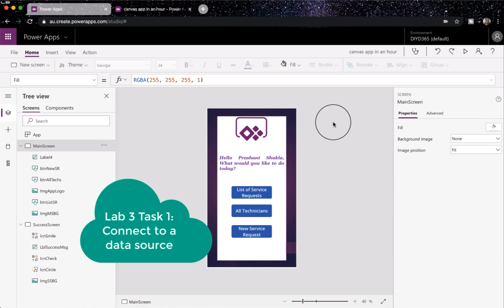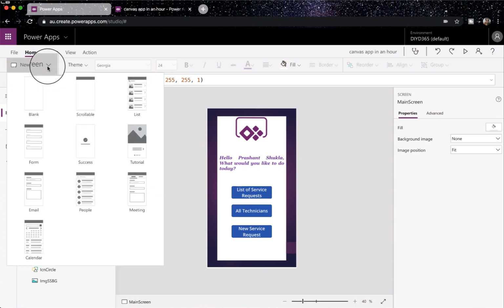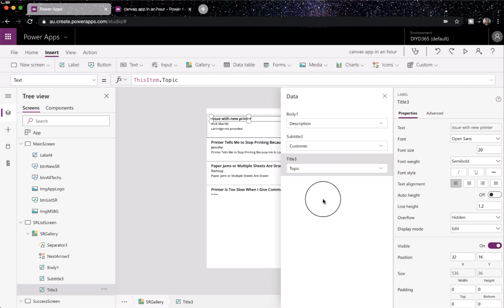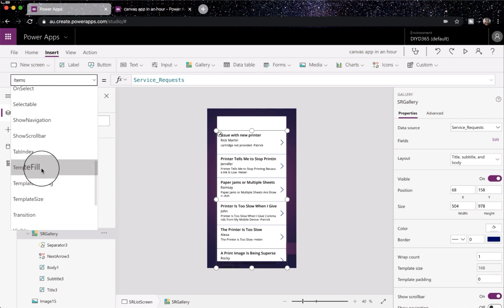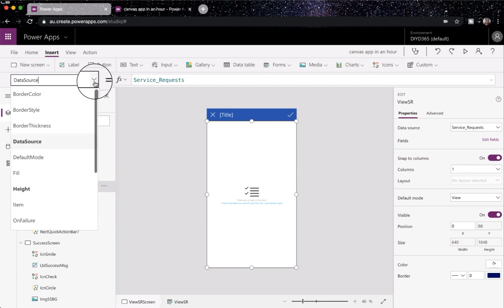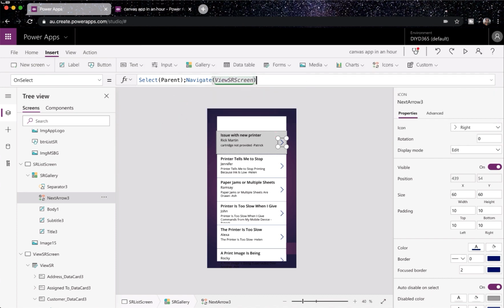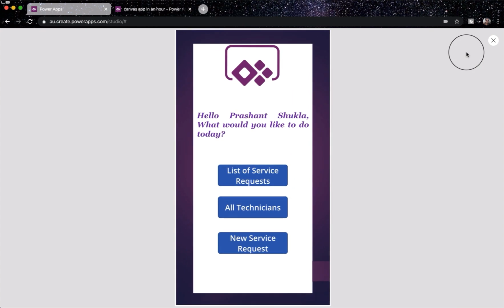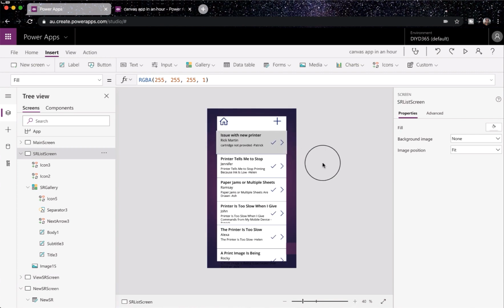LAB 3: Canvas App In an Hour (6 Tasks)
Add a gallery, use formulas and connect to your database